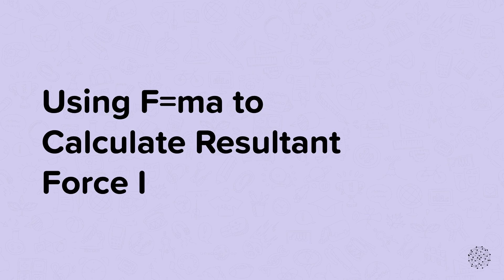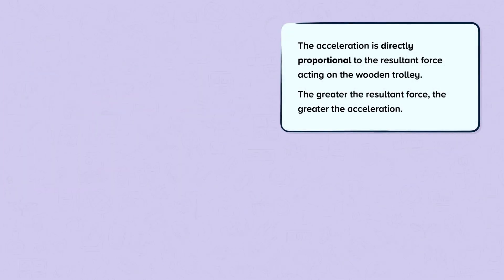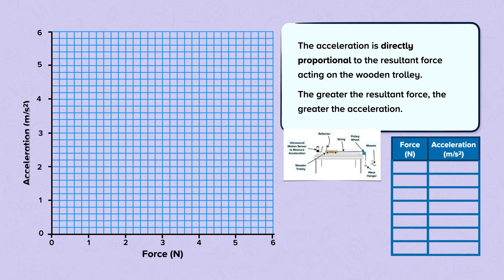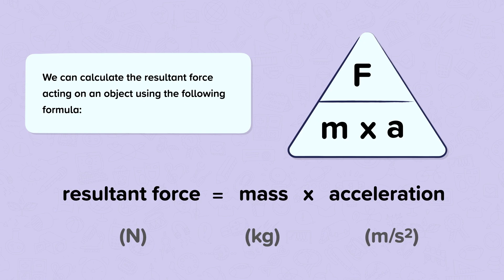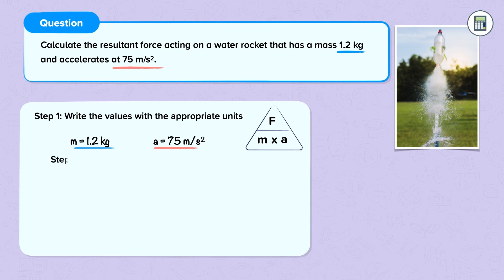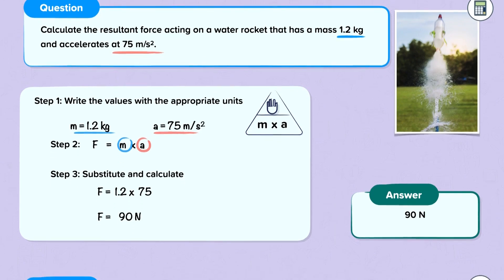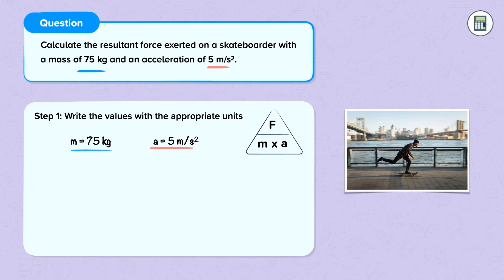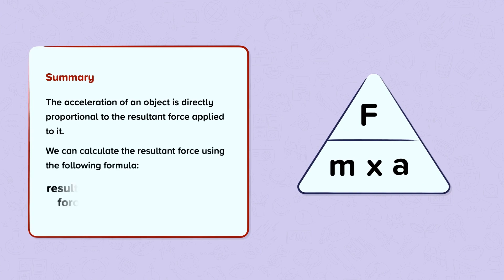Using F=ma to Calculate Resultant Force I | Physics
This is a video from our nugget on Using F=ma to Calculate Resultant Force.